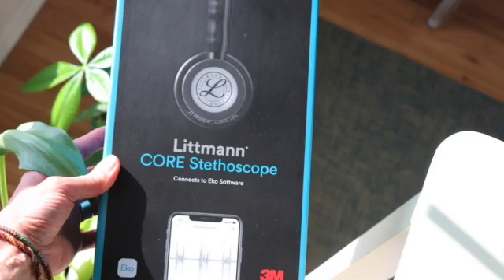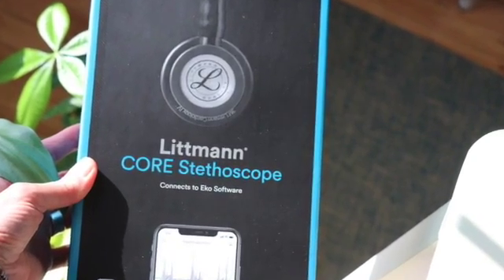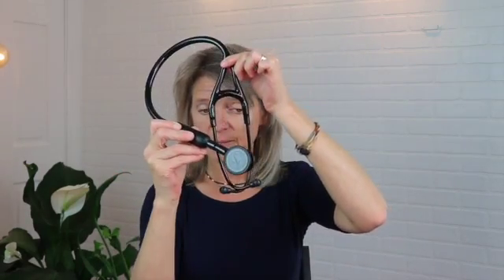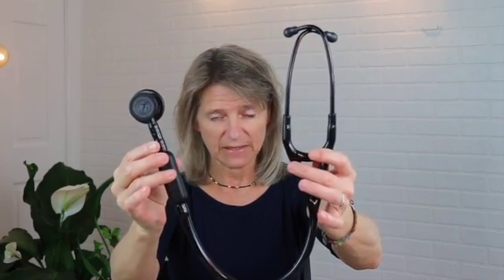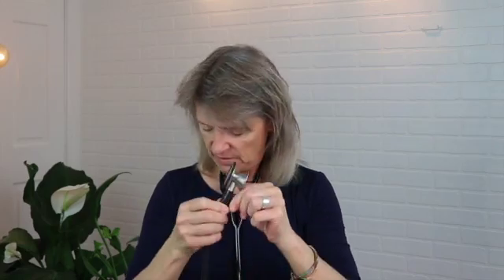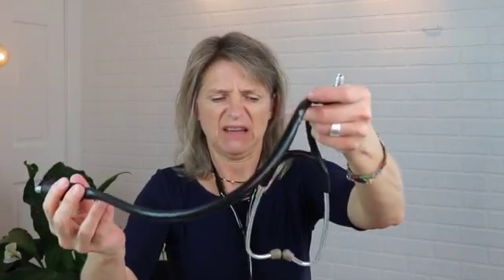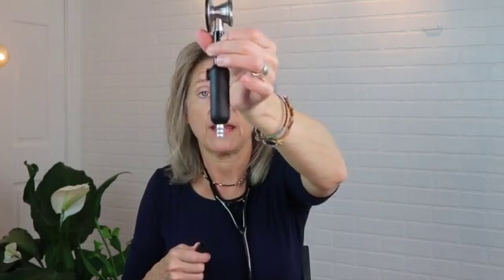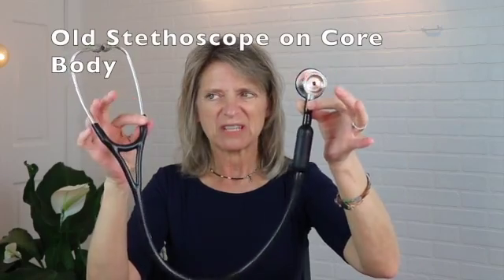Littmann CORE Stethoscope and Eko Attachment - UPDATE on my goof...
In this video I will share my last video 'goof' on the Littman Core Stethoscope and EKO Core Attachment.
Technology can be tough at times especially for people with hearing loss trying to find ways to use a stethoscope with their hearing aids.

I will share what I've learned about the CORE Stethoscope and Eko attachment...I will continue to review this stethoscope.

Links
Littmann Core Stethoscope: